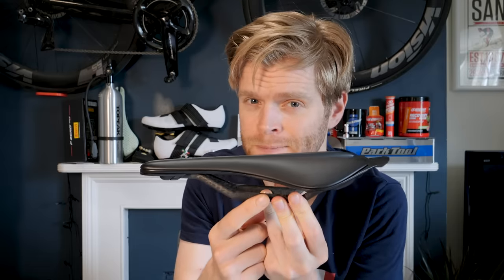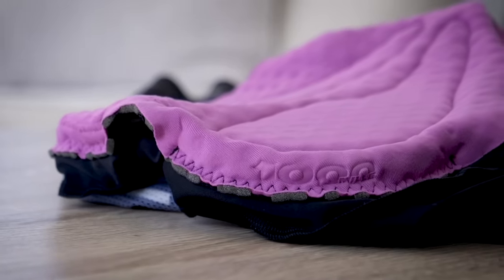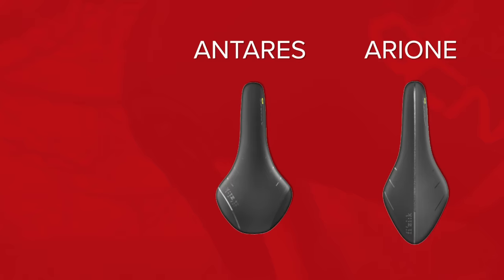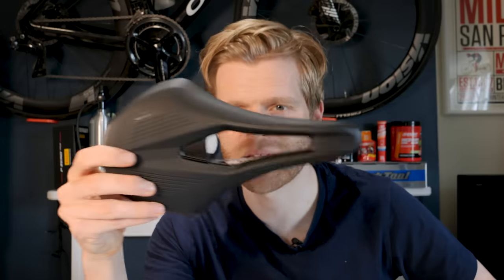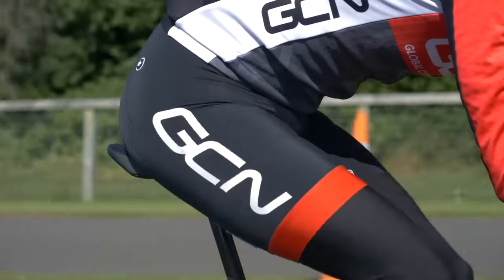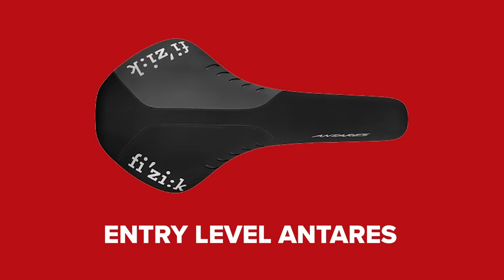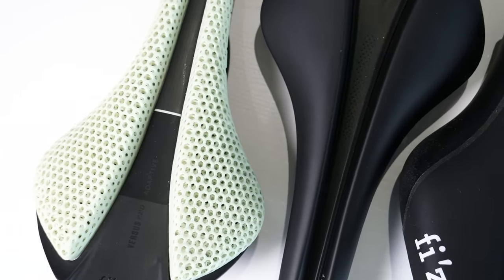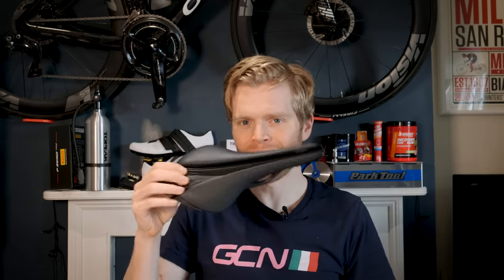How To Choose A Road Bike Saddle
So you want to buy a new saddle for your road bike. Chances are, this is because your current saddle isn't very comfortable for you. Choosing a saddle can be an absolute minefield - with different widths, cut outs, and shapes to contend with. But don't worry, there's plenty of options out there for riders of all different shapes and sizes and, in this video, Ollie talks you through everything you'll need to know next time you buy a road bike saddle.

Explore our new T-Shirts inspired by some of the world's most epic climbs.

What do you look for when purchasing a new road bike saddle?

If you'd like to contribute captions and video info in your language, here's the

They Know (Instrumental Version) - Nbhd Nick
My New Life (Instrumental Version) - BLAEKER
Last September - Dylan Sitts (1)
Dapper - Gregory David
Another Great Day @ Sea - Matt Large